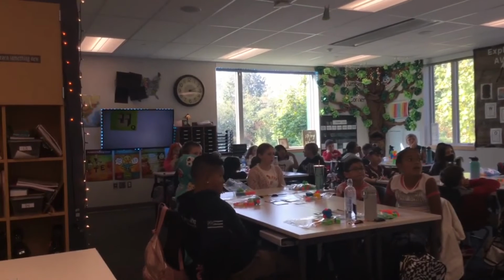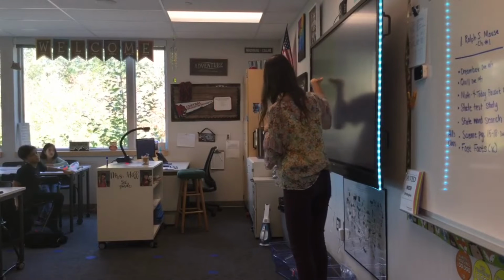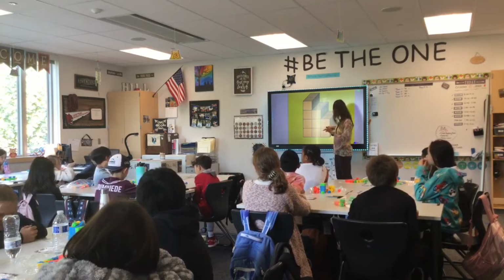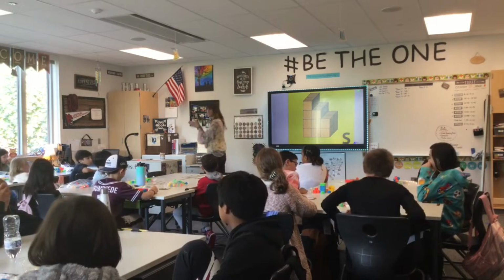5th Grade Math- Communicating About Purpose and Content